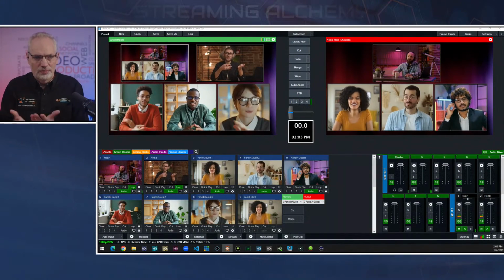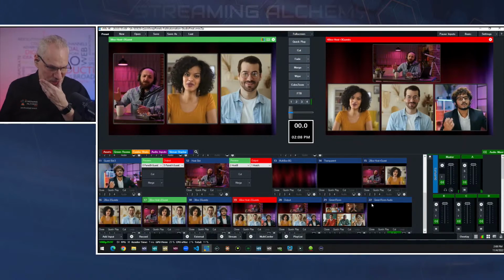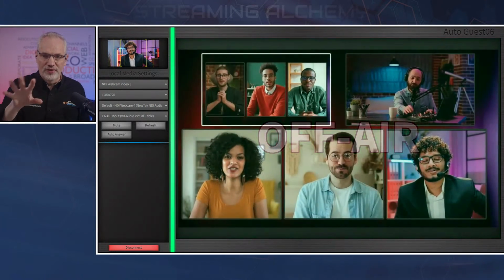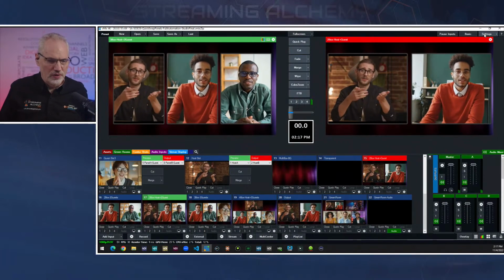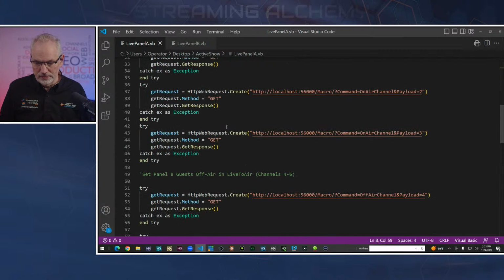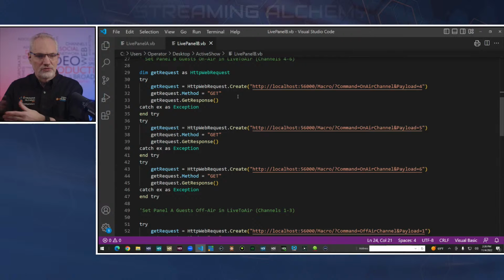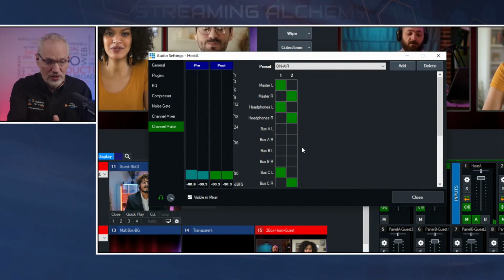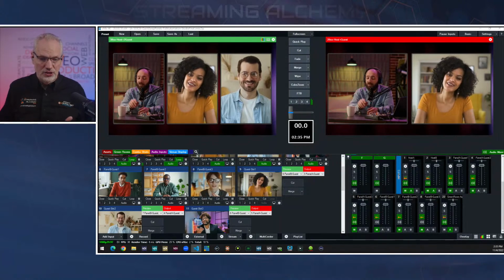vMix: Switching to a New Guest Panel with a Button Push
When streaming live events involving multiple panels of remote participants, you will need the ability to get your next panel connected and ready while the current panel is still live. You will also need a fast and efficient way to switch over to this new panel when the current one is finished.

On today’s show, we’ll use vMix shortcuts and scripting to automate a preset designed to work with multiple remote panels, and leverage LiveToAir’s remote guest functionality to provide an efficient guest on-boarding workflow.